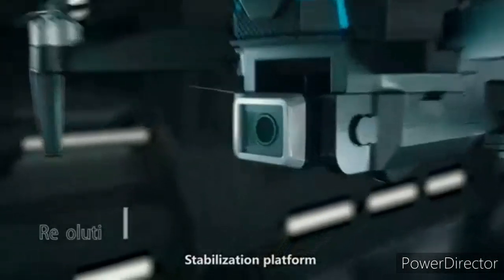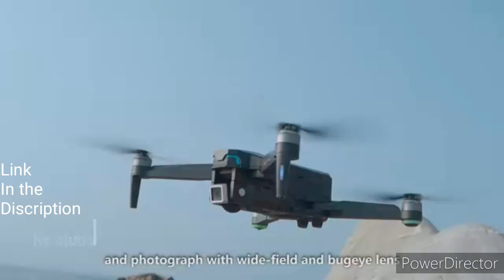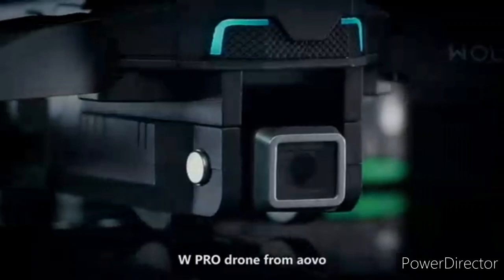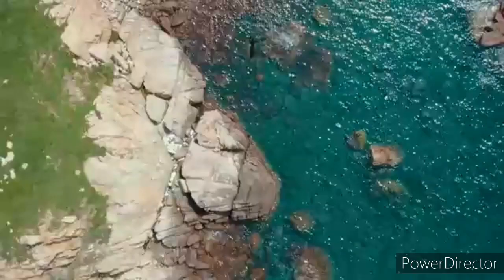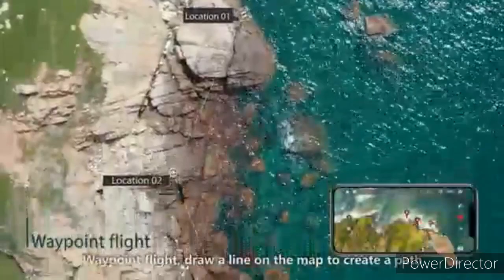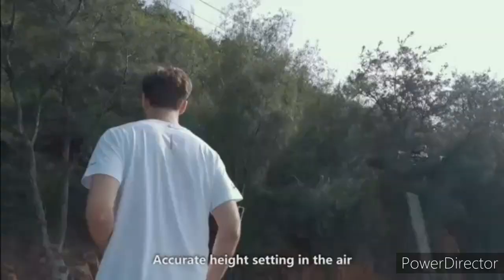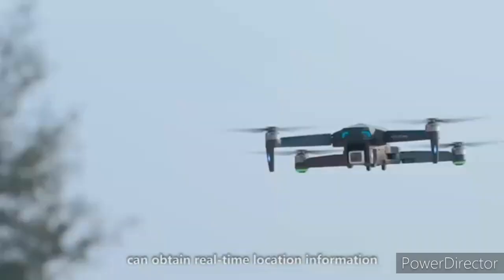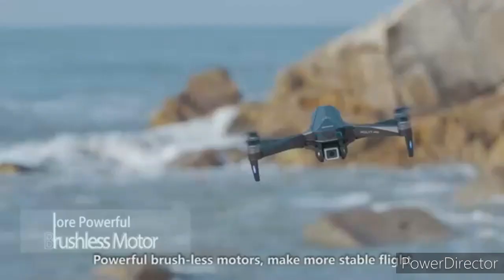Tiger shoot drone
tiger shoot

Dragon Touch DF01G Foldable GPS Drones for Adults, FPV Camera Drone HD 1080P with Background Music, Auto Return Home, Follow Me, Tap Fly, RC Drone Quadcopter with Modular Battery& Carrying Case

FPV DRONE WITH 1080P HD CAMERA: 120° ultra-wide-angle lens lets you capture more stunning scenery. The air pressure altitude hold feature enables the drone to hover stably and capture more stable and clearer photos and videos. With a transmission range of 382ft, the drone can transmit real-time FPV view to the new generation two-way 2.4G remote control(3*2A batteries), which you can share on Facebook, Twitter, TikTok, YouTube, and other social media networks at any time.

BUILT-IN GPS & SMART RETURN TO HOME SYSTEM: The foldable drone has a built-in GPS system. Never need to worry about losing your drone. The Dragon Touch GPS drone will automatically return whenever it’s low on battery, it loses signal or whenever you want it by a tap of a button. Return within 10-feet of its take-off position. Equipped with 4 propeller guards to protect fuselage in case of collision.

INTELLIGENT FLIGHT FEATURES: One Key Takeoff/Landing, Headless Mode, Emergency Stop, and 3-speed settings features let you fly, land, control speeds with a tap of a button. The drone can automatically follow you (Follow Me Mode), fly around a targeted object in circles (Orbit Mode), or fly along a customized path (Tap Fly). LED lights at the bottom of the fuselage make the aircraft look cool and colorful. Just read the user manual and watch instructional videos before use and you’re ready to go.

APP-ASSISTED OPERATION, BEGINNER FRIENDLY: The default settings in the app are for beginners. With the app (Android/iOS compatible), you can not only adjust flight distance and altitude value, monitor the flying altitude and speed in real-time, but you can also pick the background music for each video before or after shooting it.

FOLDABLE AND PORTABLE: The drone with 1080p camera and GPS can be folded for easier transport and comes with a free carrying case, so you can take your RC drone on your next adventure.